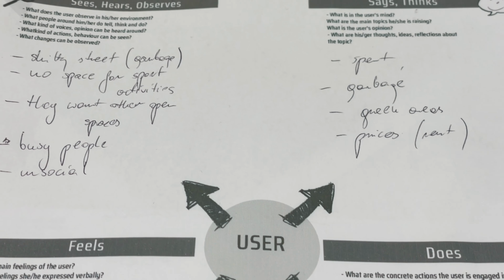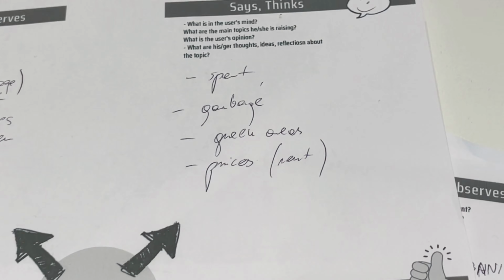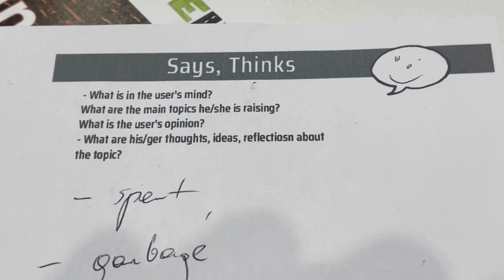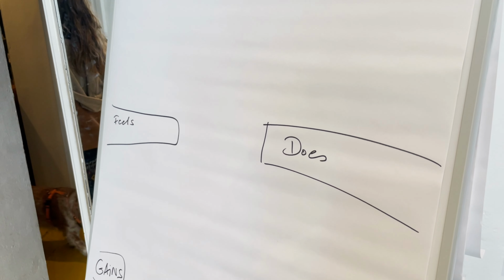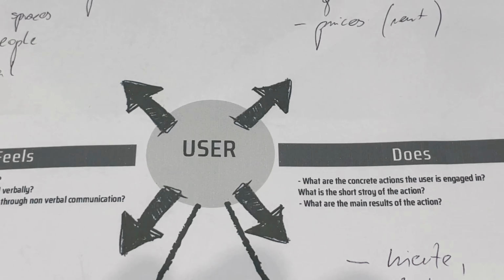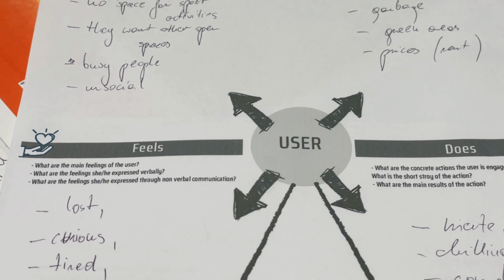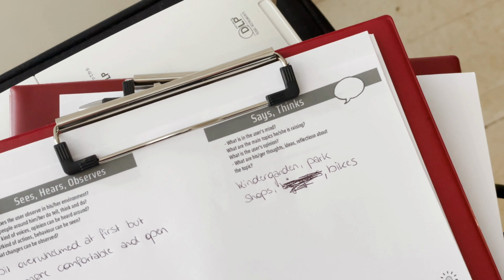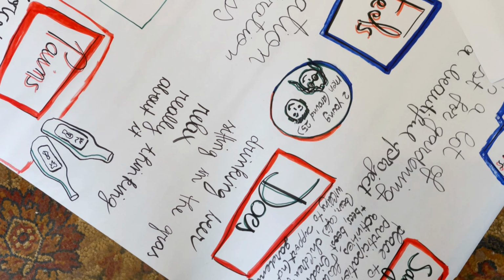Edustorytelling Empathy Interviews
The Video was created in the frame of the Erasmus+ Edustorytelling project. It explains how Empathy Interviews are imple,mented. The video is part of the Edustorytelling e-learning course